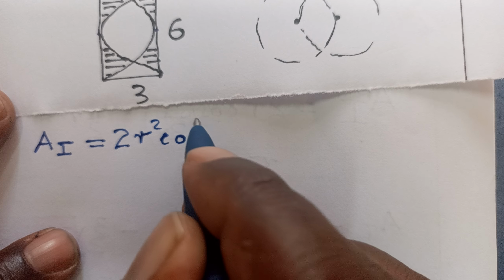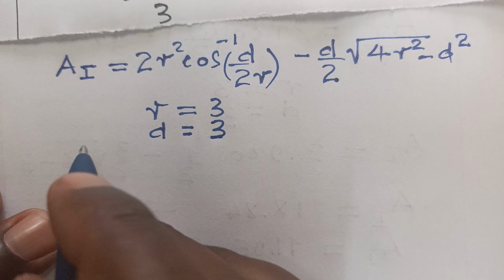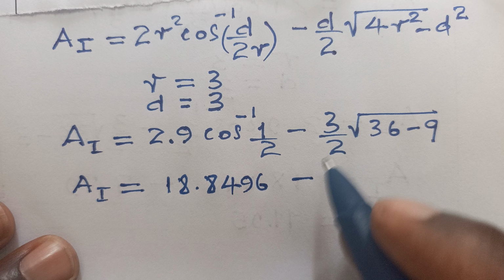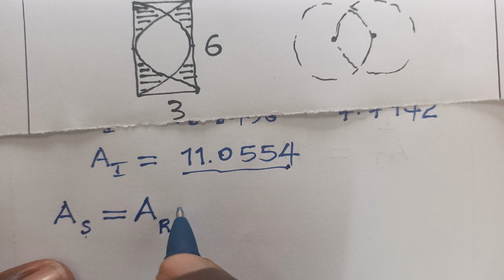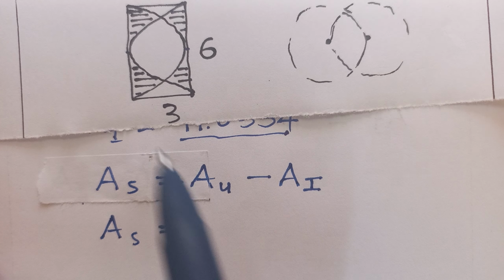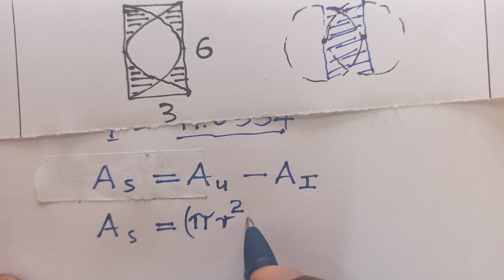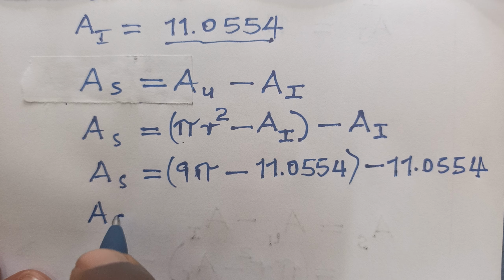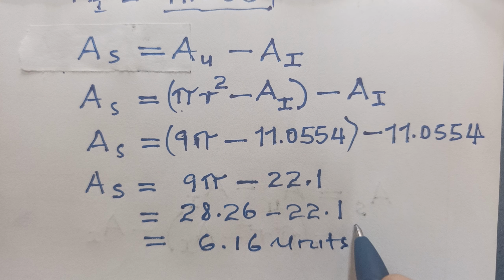The secret overlap of 2 Semi- circles